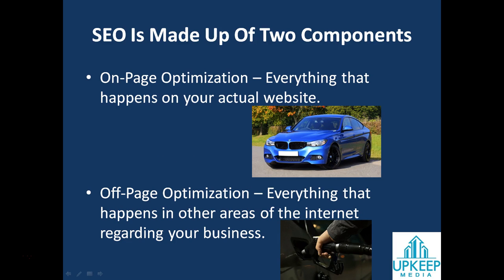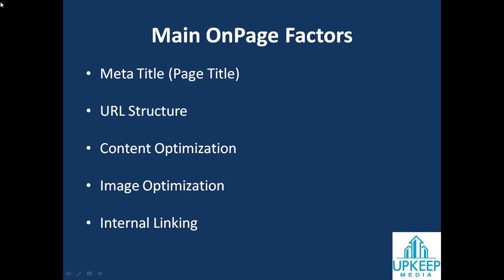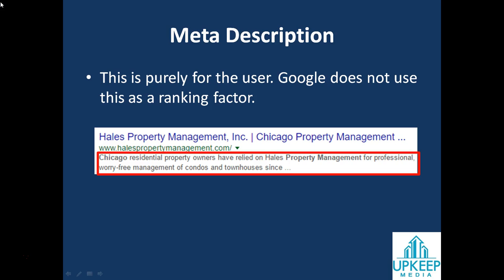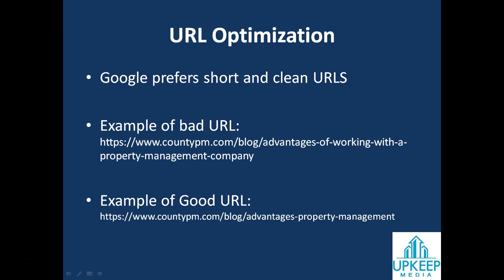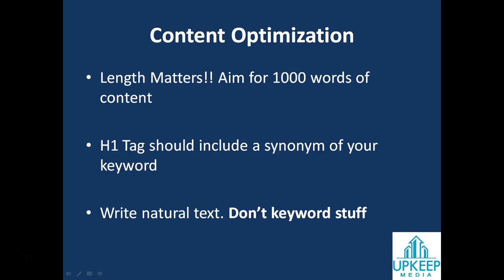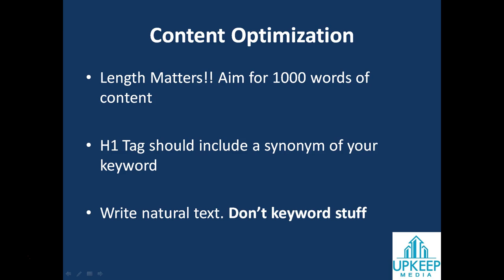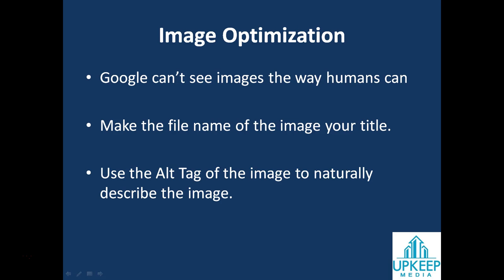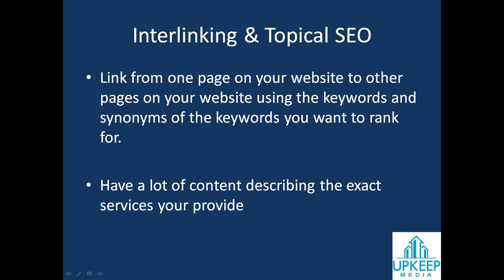Property Management SEO Tips: OnPage Optimization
In this video we'll show you how to optimize your property management website to show up higher in search engines. Property management SEO is made up of two main components:
1) OnPage SEO
2) OffPage SEO

The simplest aspect to correct is your property management website's OnPage optimization. The main areas where we see issues are:
1)  Page Title
2) URL Structure
3) Content Optimization
4) Image Optimization
5) Internal Linking
6) Topical SEO

Once you fix these issues your property management website will see considerable improvements.